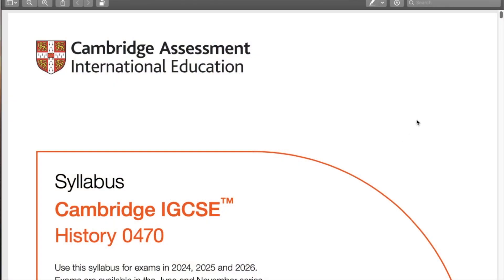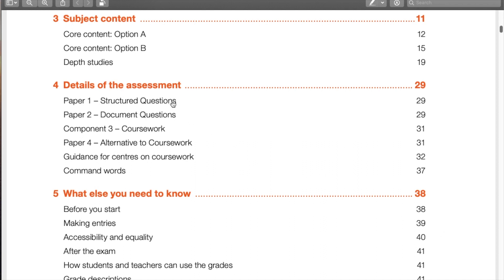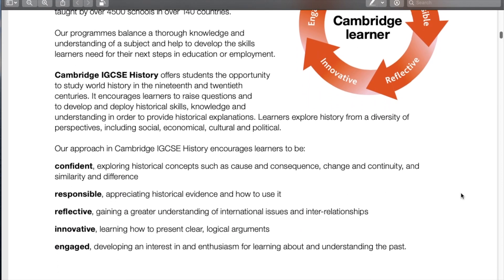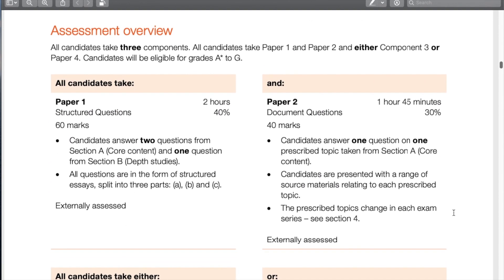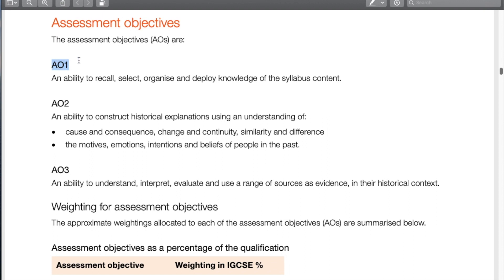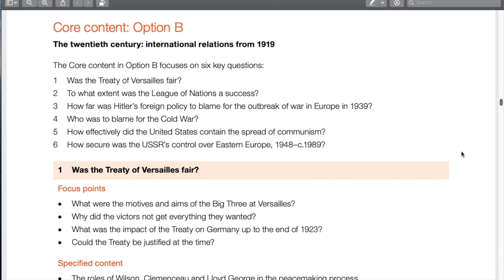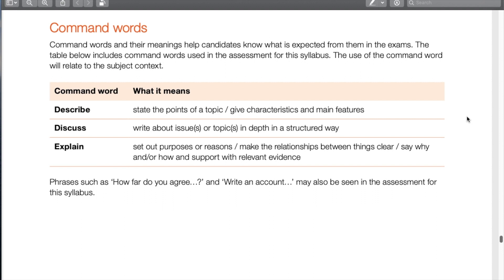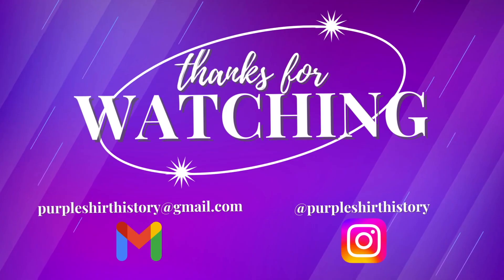Cambridge IGCSE History 0470 Syllabus Deep Dive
This is a deep dive of the IGCSE 0470 History syllabus 🤿. Before you do ANYTHING else for your class, read the syllabus! It is the most important and useful document you can read for your preparation. They change every few years, so make sure you download the one for your current academic year.

This week's shout out goes to @uniofnottingham

🧵 Threads @purpleshirthistory